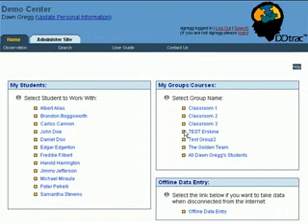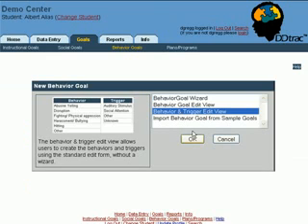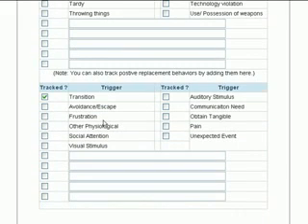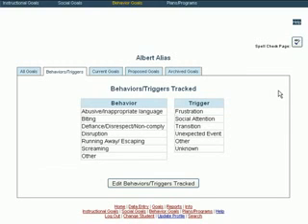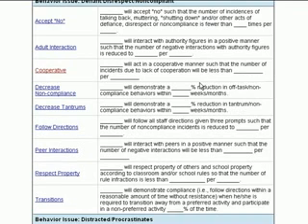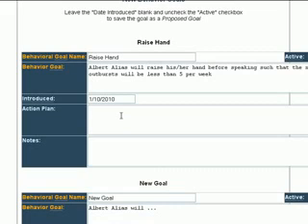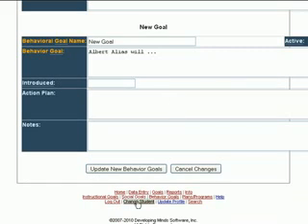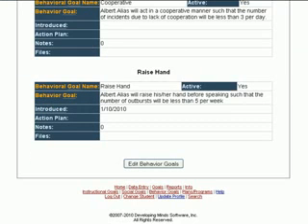Special Education - Behavior Goals Video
TeacherTube User: Ddtrac

Creating Behavior Goals in DDtrac